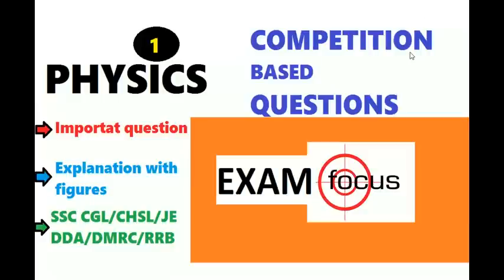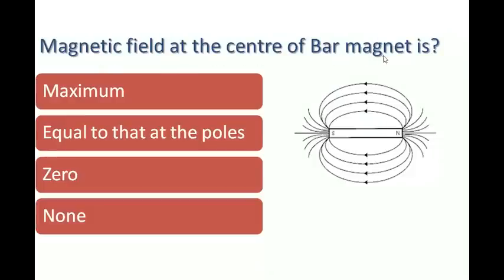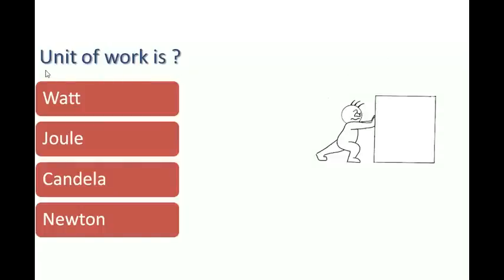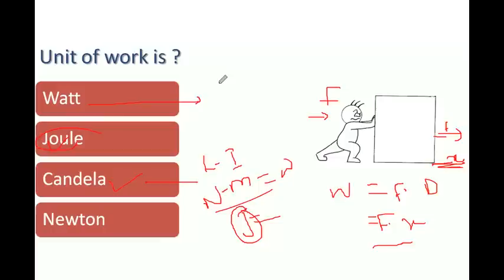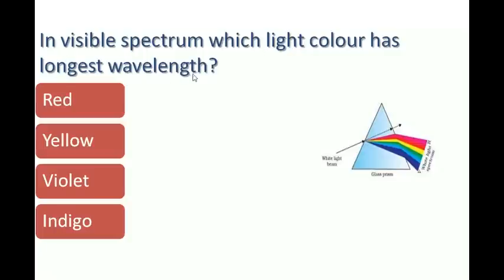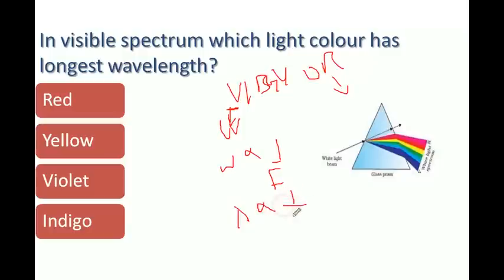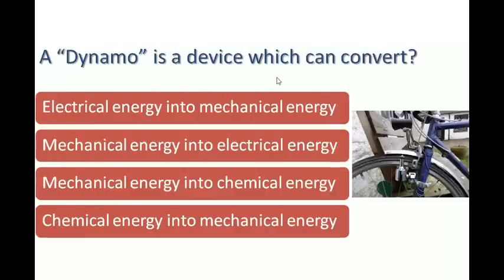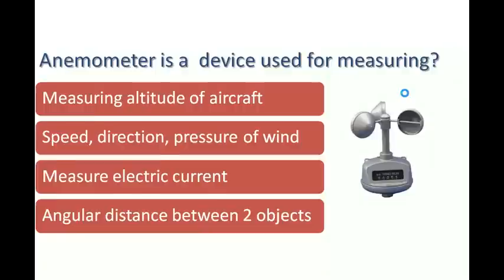PHYSICS QUESTIONS FOR COMPETITIVE EXAMINATION SSC CGLE/CHLS/JE/MTS, DMRC JE/CRA /RAILWAY/ DDA/PSC's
Important physics questions for competitive exam like SSC CGLE/CHSL/JE, DMRC JE/CRA/SC, DDA/ NOIDA METRO (NMRC)/PUBLIC SERVICE COMMISSION/RRB RAILWAY EXAMS etc. Every question is explained in detail and most frequently asked in competitive exam. Best efforts are made for explanation with figure. Must watch